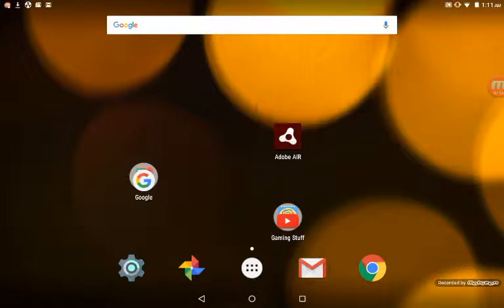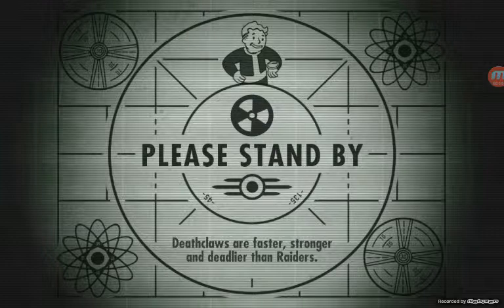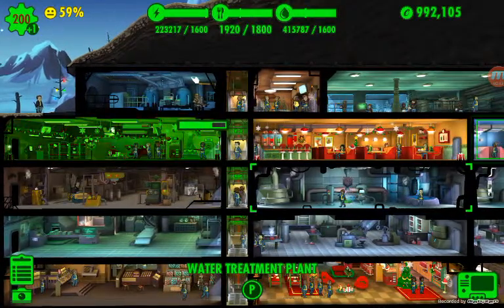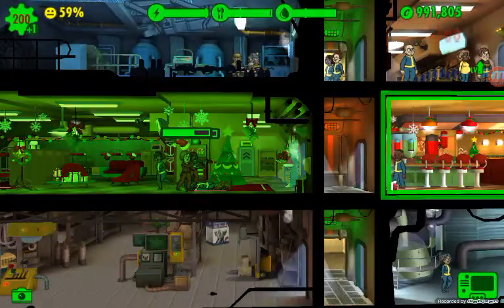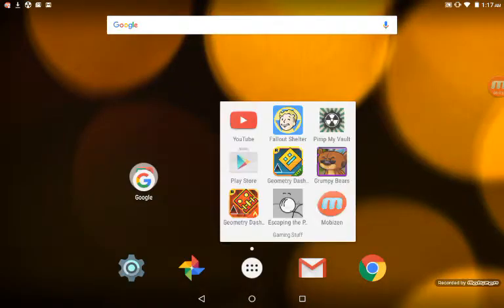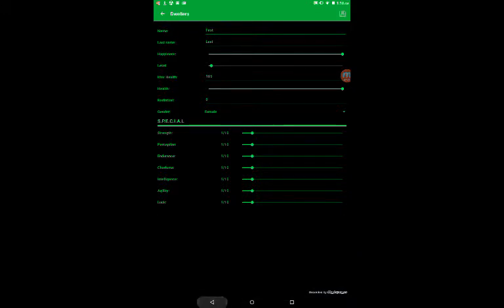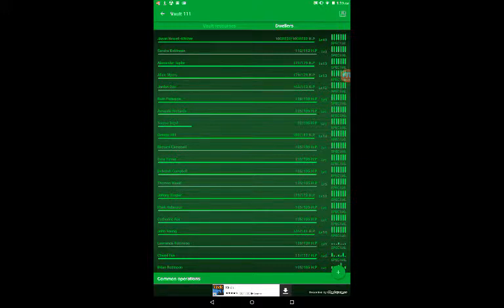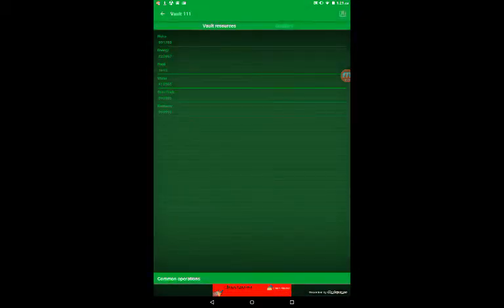How to get an OP vault in fallout shelter!!!!!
This is a video to show you guys how to get an overpowered vault in fallout shelter, once you see this video you will have an epic insane vault